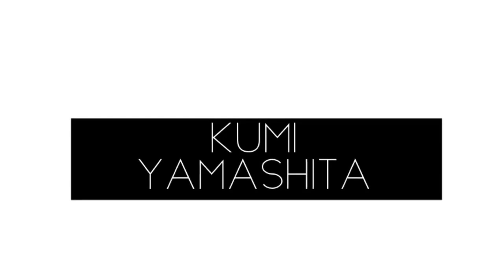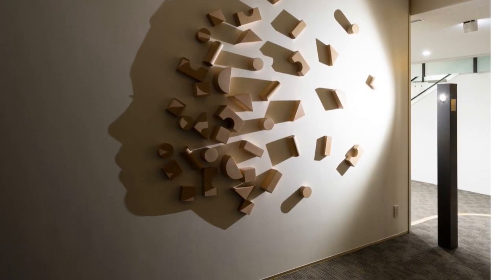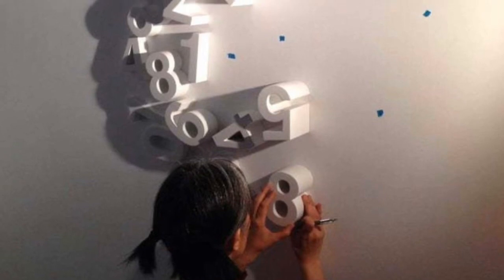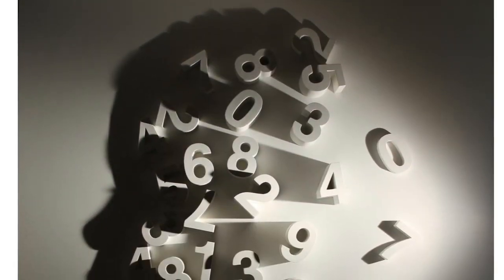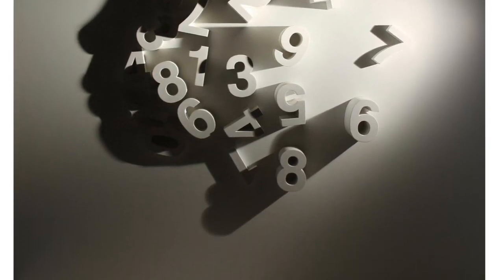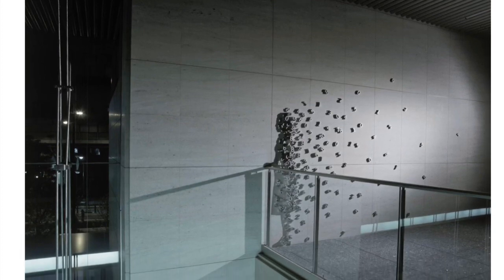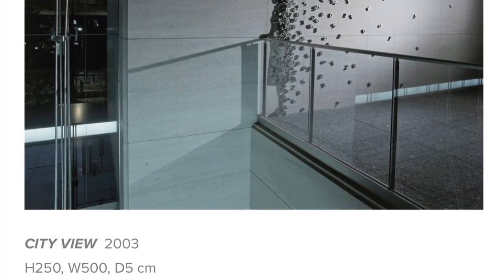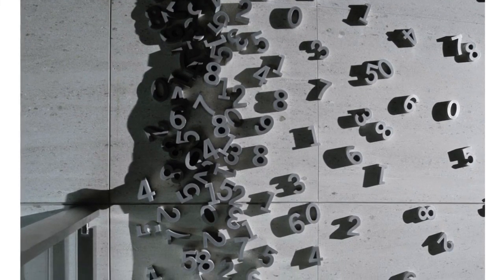Kumi Yamashita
Shadow Art for At Home Learning